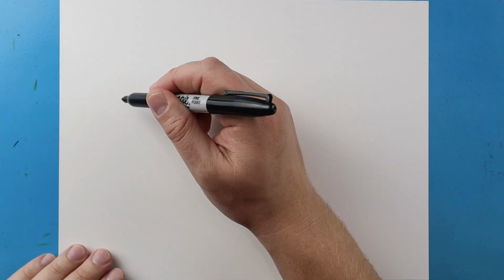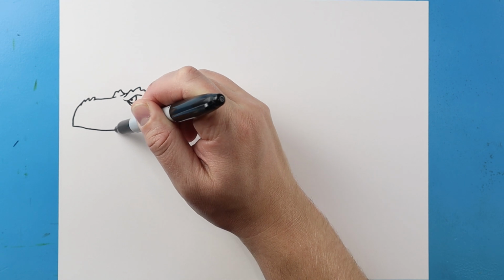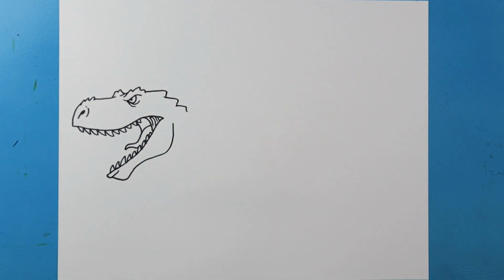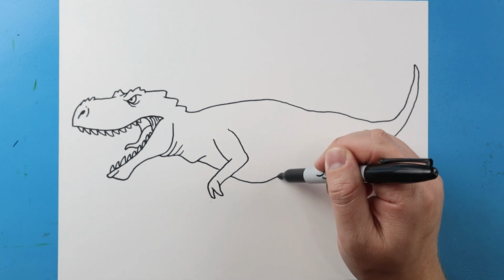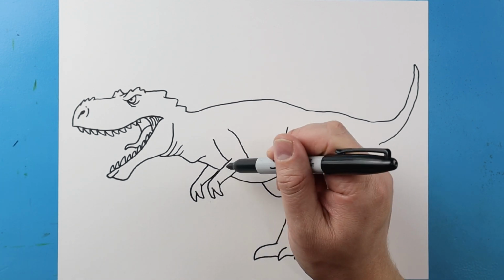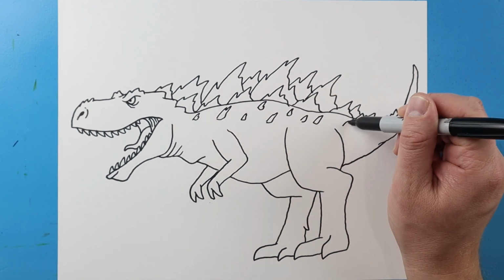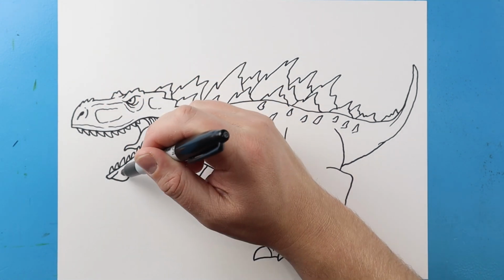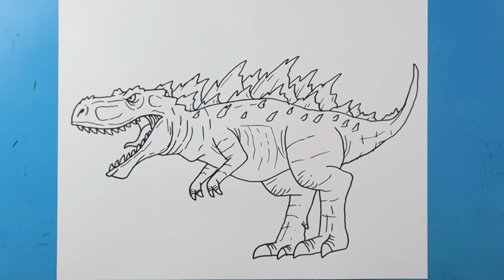How to Draw Mortem Rex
Step by step video on how to draw the Mortem Rex from Jurassic World Evolution!!!